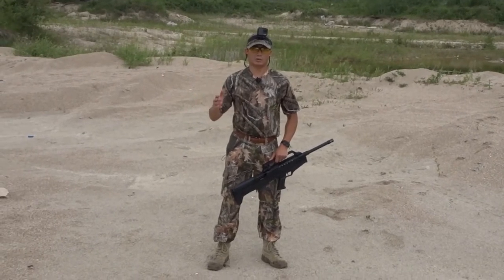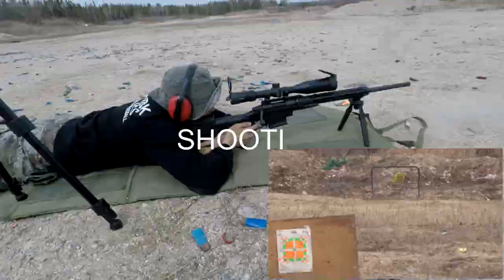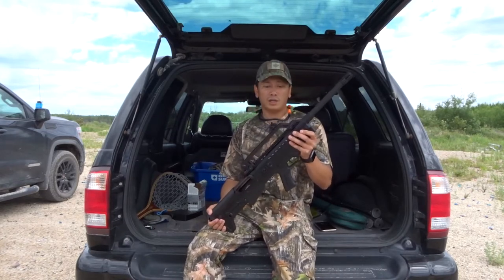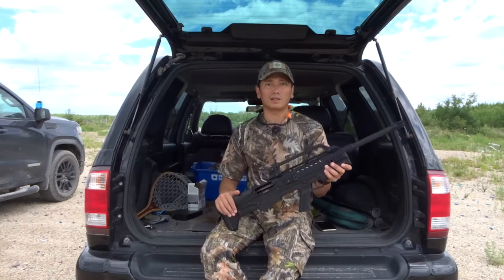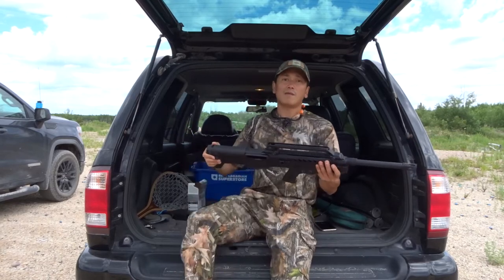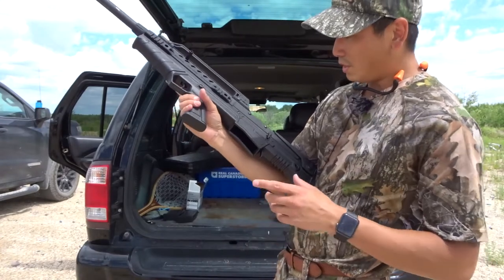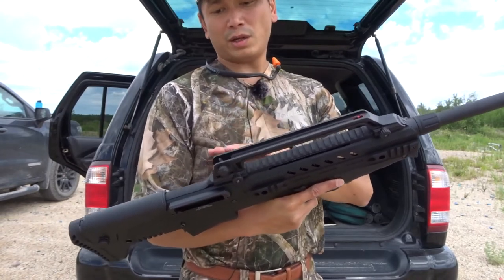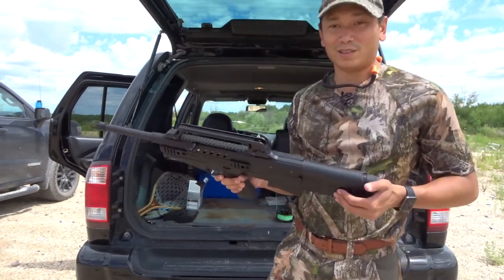Charles Daly N4S G2 12Ga Bullpup Review | Should You Get One?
First shots & first impressions on my new semi automatic bullpup shotgun, the Charles Daly N4S G2 12 gauge shotgun.

1)This video has no negative impact on the original works.
2)This video is also for teaching purposes.